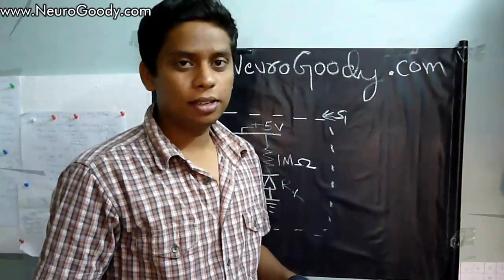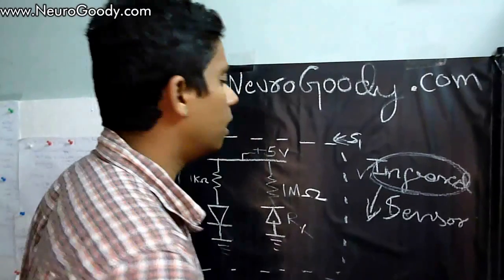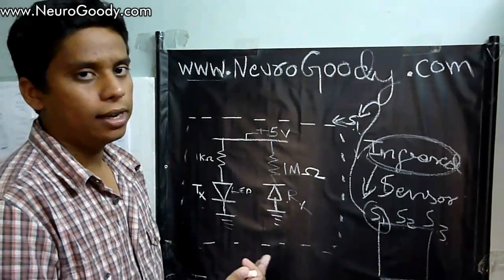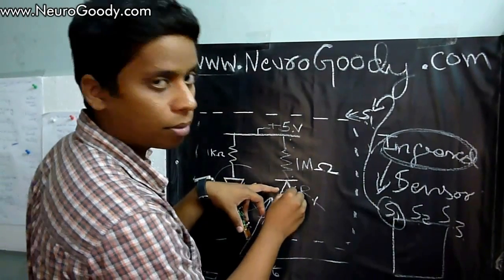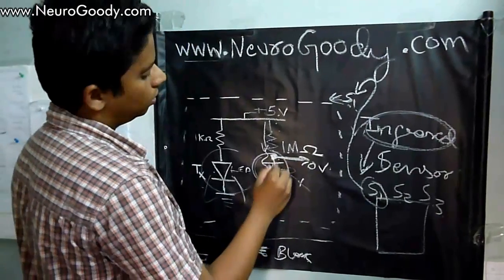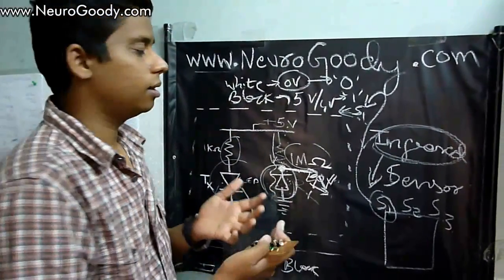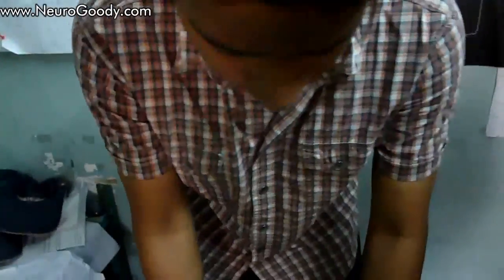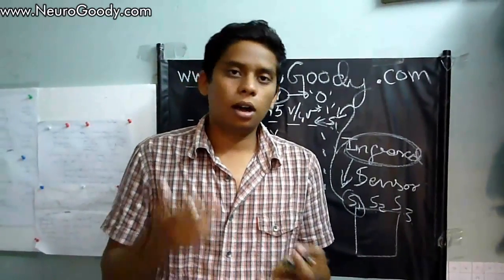Line follower (IR) Infrared line sensors circuit explained!!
Hi! In this we video, i will be explaining you the working of an Infrared Line sensor which you can use in your line follower robot!